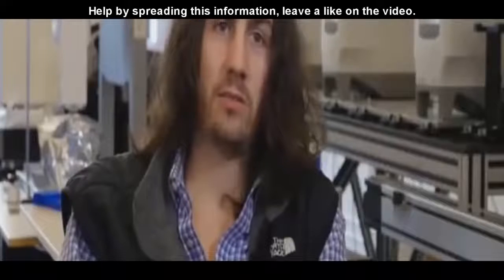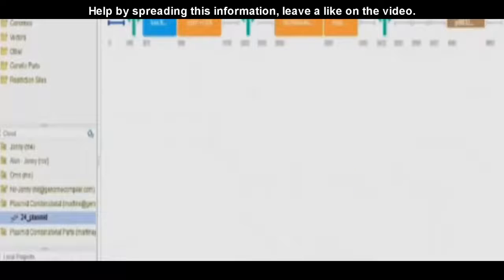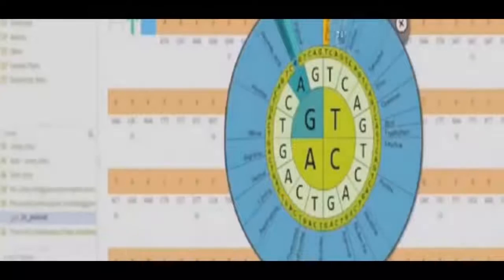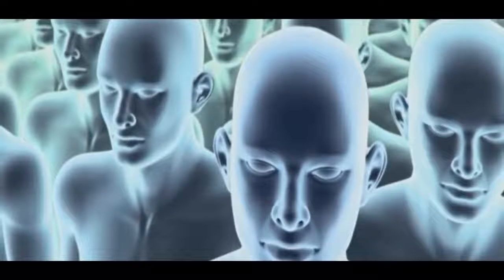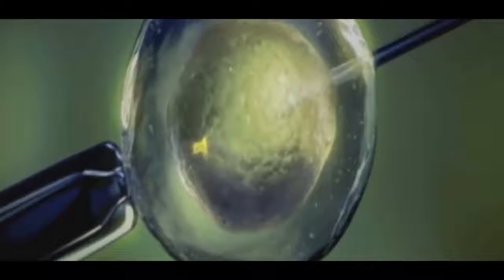This is Actually Happening Worldwide 2018 2019 - dna replication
This is Actually Happening Worldwide 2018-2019 EVENTS WORLD NEWS, DNA cloning takes place in different countries behind the scenes. artificial synthesis of genes.